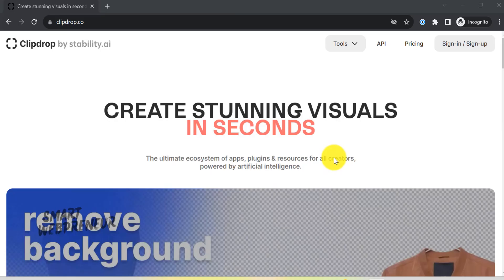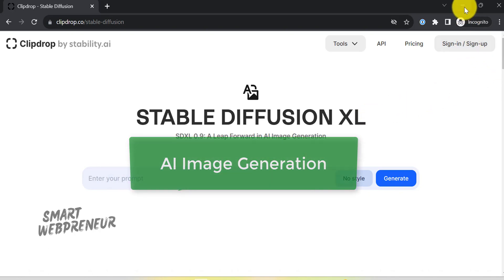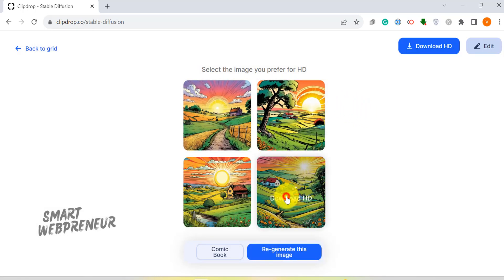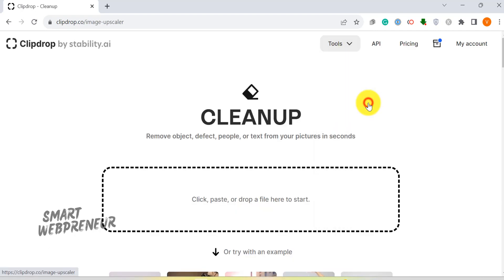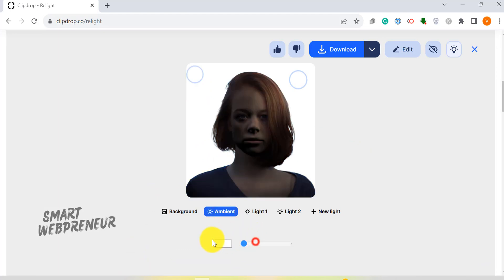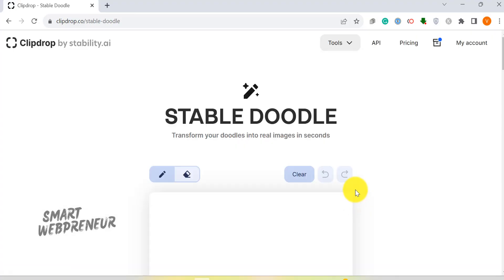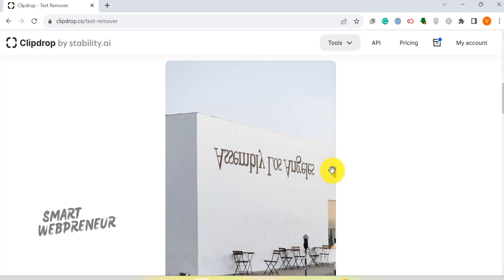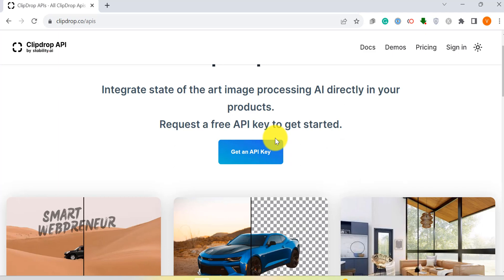ClipDrop Review - The FREE AI Powered Visual Ecosystem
Join us as we review ClipDrop AI, a game-changer for creators and marketers!

From AI image generation to creative cleanup tools, we're diving into all the key features this platform has to offer.

Ready to upscale and relight your images or bring your doodles to life? Let's get started!

to join our mailing list and stay updated in the ever-changing world of online marketing and digital tools.